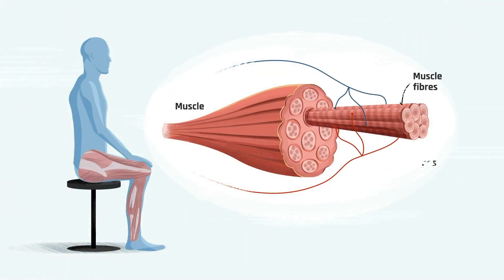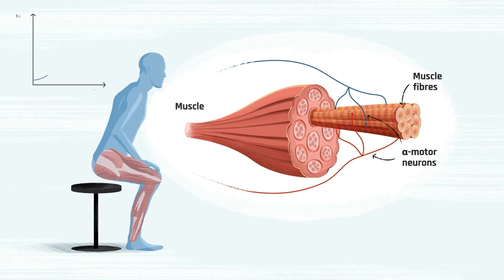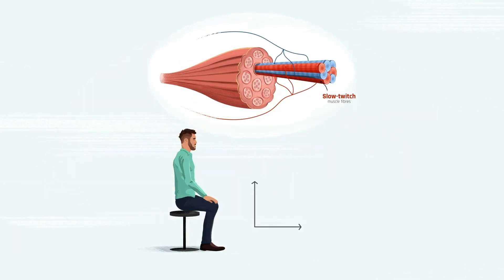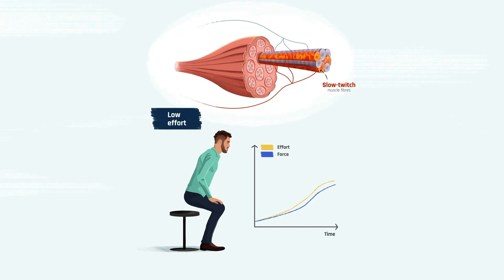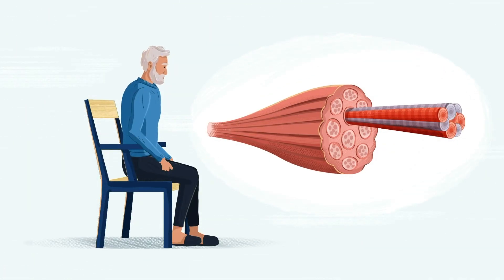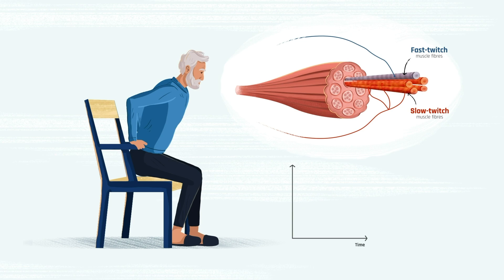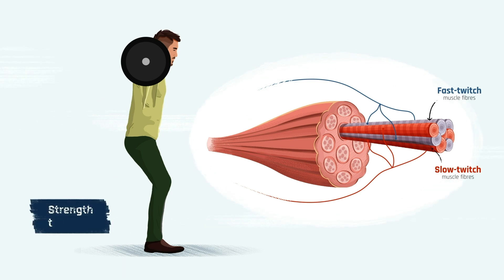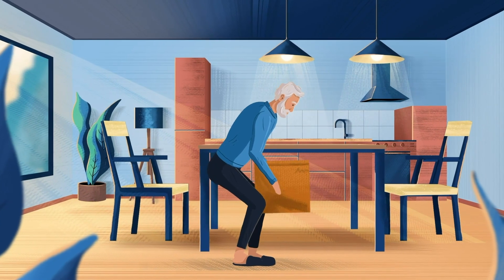How to prevent muscle loss with aging - short 2D Science Animation by Life Science Animation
Muscle loss with aging, also known as sarcopenia, is a gradual process that affects millions globally, impacting mobility, independence, and quality of life. It also emphasizes the steps that anyone can take to maintain muscle health, regardless of age.

Muscles are made up of fibers activated by motor neurons. When the brain sends signals to these neurons, they engage different types of muscle fibers – slow-twitch for low-intensity tasks like standing, and fast-twitch for more intense activities, such as lifting or sprinting. As people age, the number and size of these fibers, especially the fast-twitch fibers, naturally decline. This loss leads to reduced muscle strength and endurance, making everyday tasks increasingly difficult.

The animation reveals why common age-related challenges, like struggling to stand up or carry objects, are not necessarily inevitable. Strength training, especially exercises that focus on maintaining both slow- and fast-twitch fibers, can effectively counteract muscle loss. Regular, age-appropriate strength training helps preserve muscle mass and function, empowering older adults to stay active and independent.

This animation simplifies the complex science behind muscle aging and provides practical advice, showing that it’s never too late to start strengthening your muscles. Engage with this science animation to understand the mechanics of muscle aging and how you can take action today.